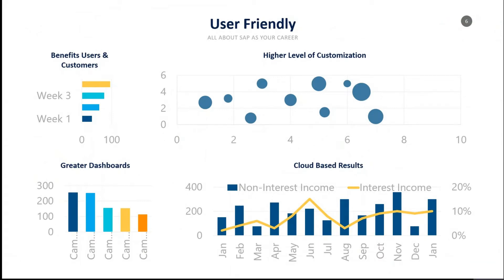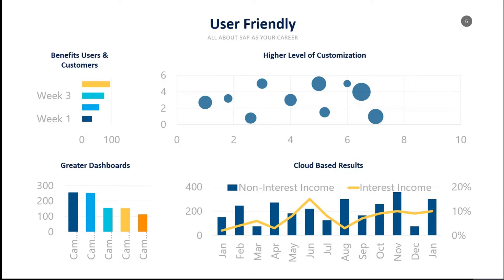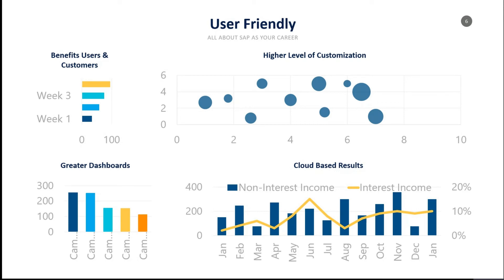SAPCloud Modules | Ondemand SAP Cloud Technologies | SAPCloud Certification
Take this course before enrolling in any SAP Module.

In this video, you will learn which is the right SAP Module for you to start your career in SAP with a clear Salary Insight. I have answered many questions and made a comparison on Salary Trends. This Video will be useful for the Freshers and Experienced Professionals who want to choose SAP as their career.

Fill out this simple form for me to understand your requirements and for a callback